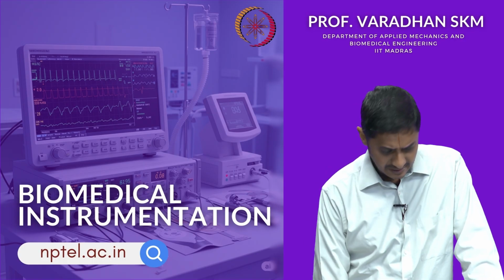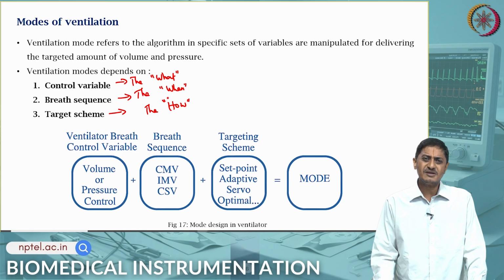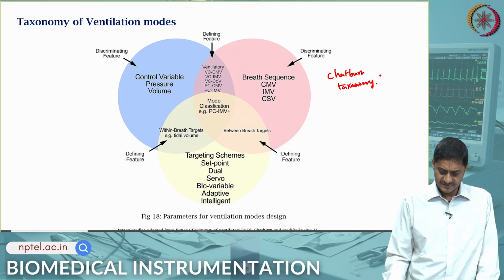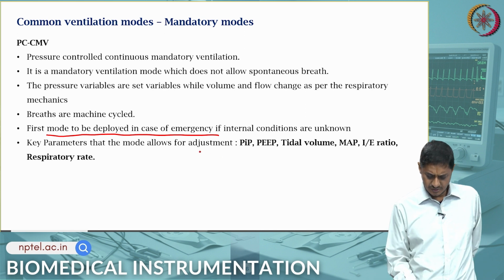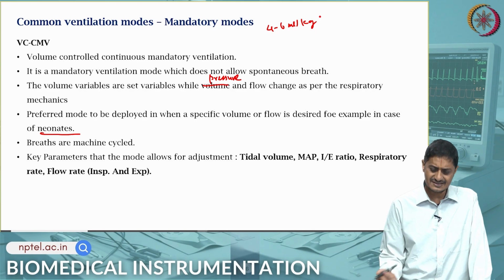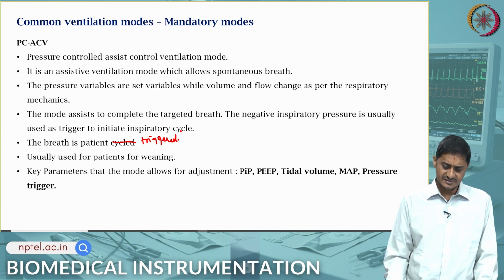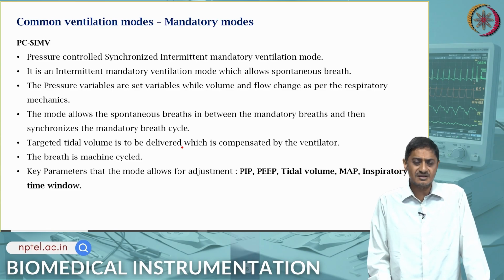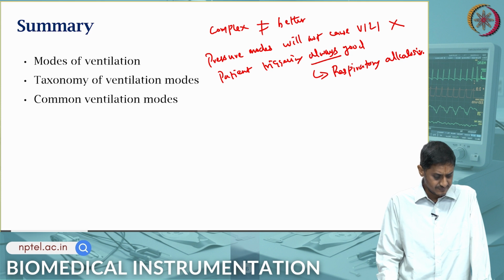Modes of Ventilation